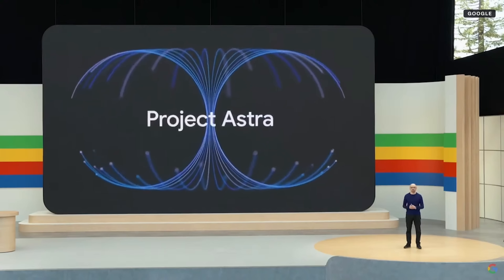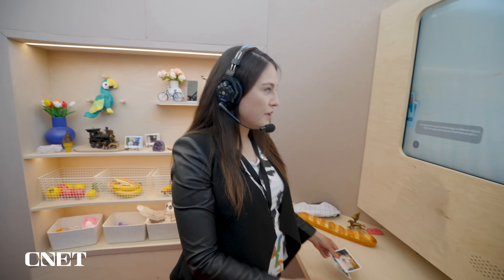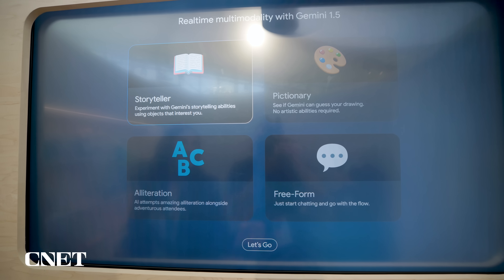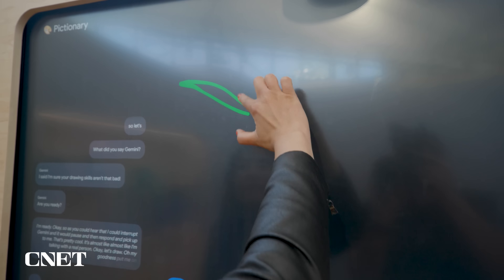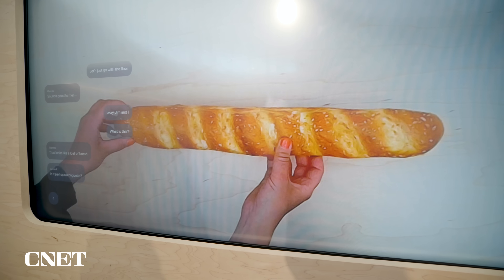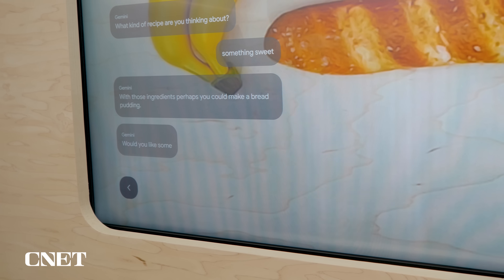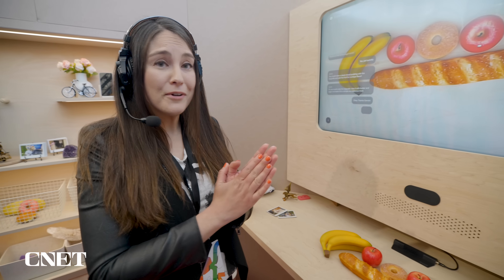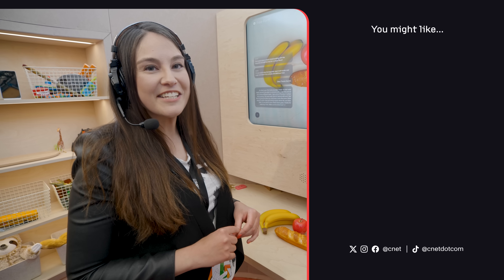I Tried Google’s Project Astra AI Assistant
At Google I/O 2024, CNET’s Lexy Savvides gets a first look at Project Astra, a new AI assistant that is able to see,  hear and identify objects using your phone's camera or a pair of AR glasses.

Google Ups Its AI Game With Project Astra, AI Overviews and Gemini Updates

0:00 Intro
0:27 Storyteller
1:56 Pictionary
2:55 Free-Form
3:53 Final Thoughts